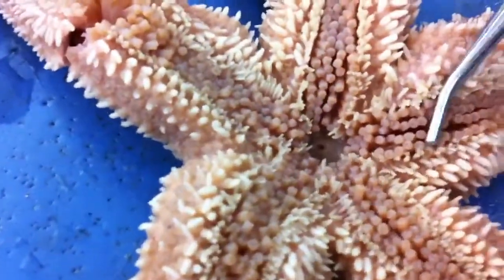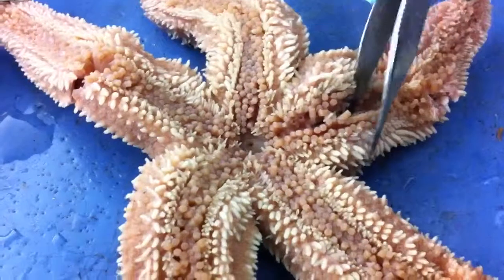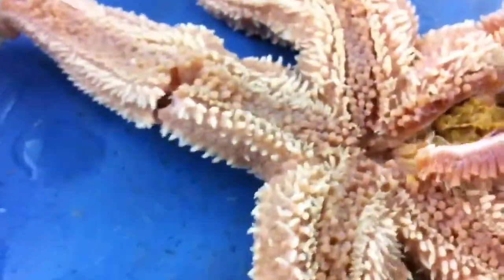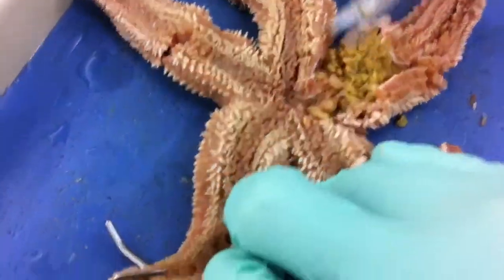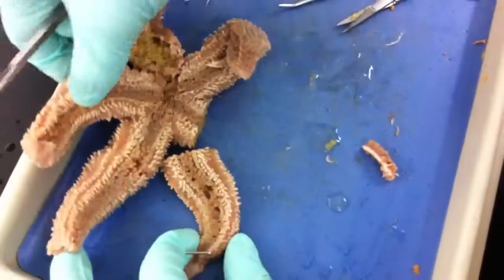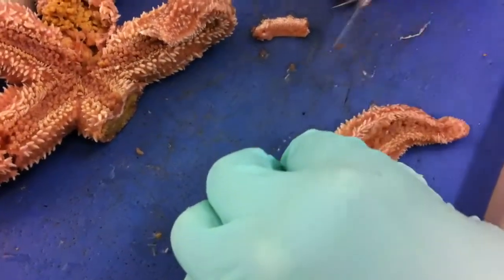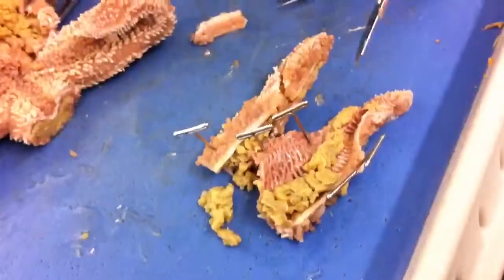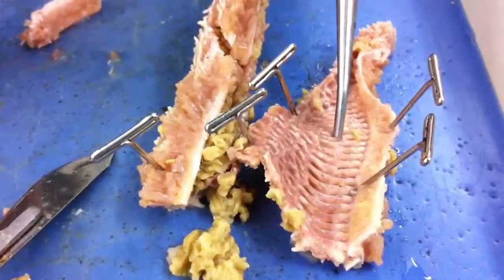Dissecting A Preserved Starfish [Bio 107]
Dissecting a preserved Sea Star in lab